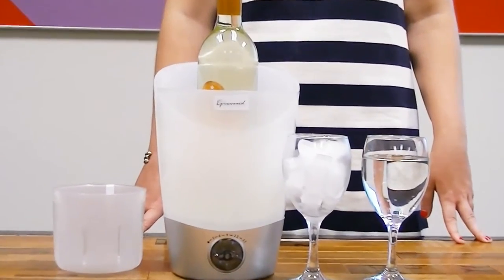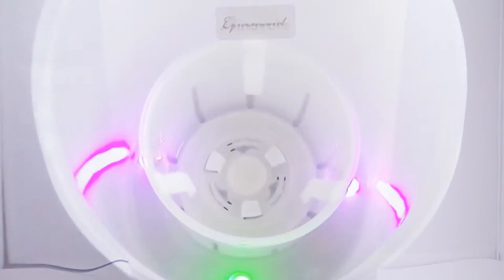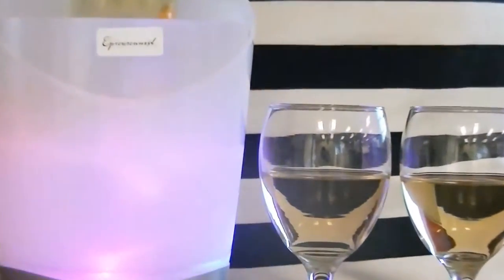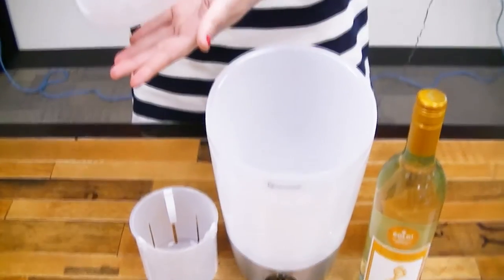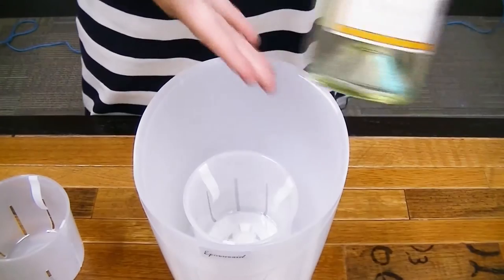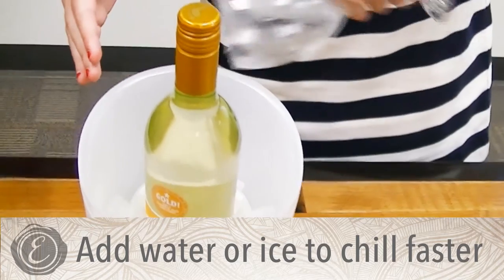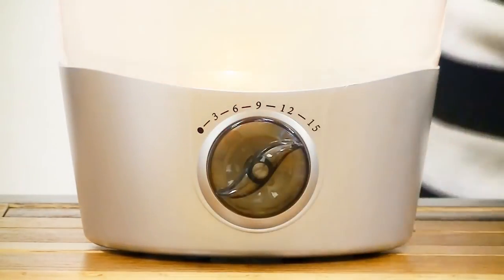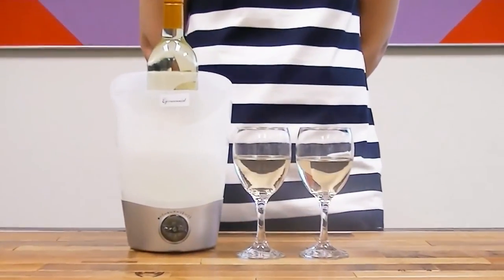Epicureanist Quick Chill Ice Bucket - EP-WBCHL01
Quickly chill your wine, champagne or favorite alcohol beverage with this rotating ice bucket.